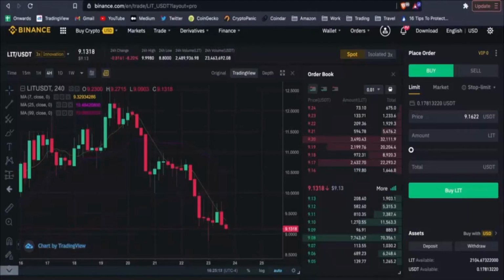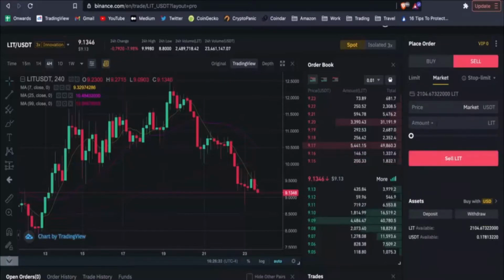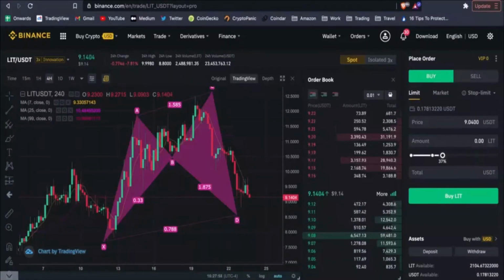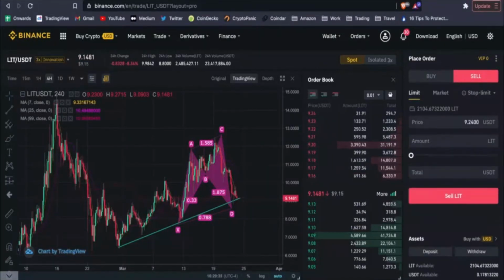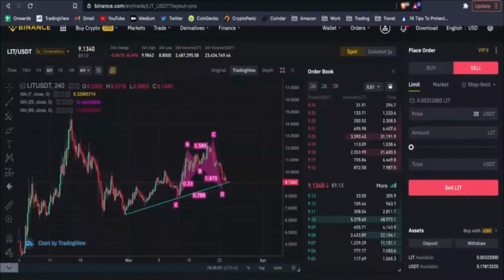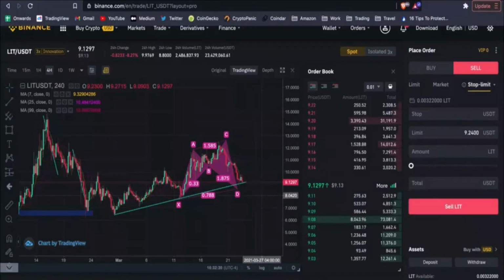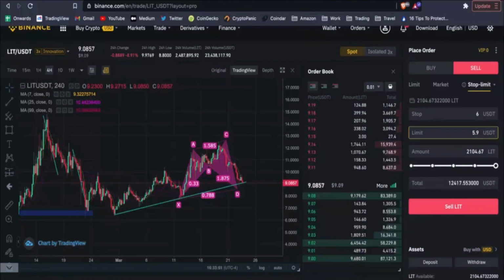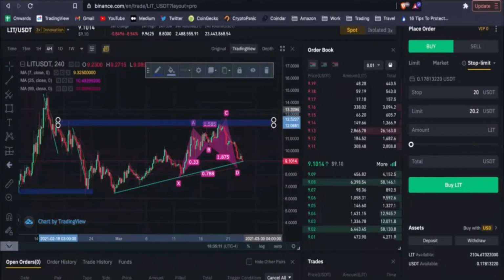A Details Explains About Order Types - Become A Pro Trader!